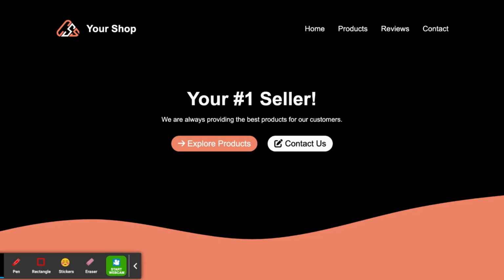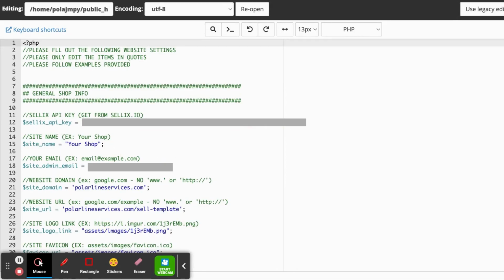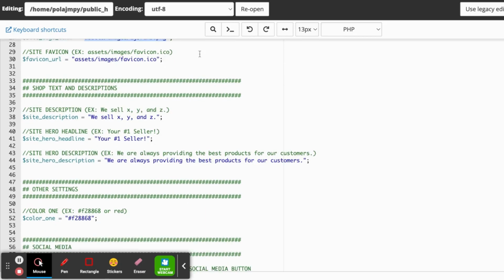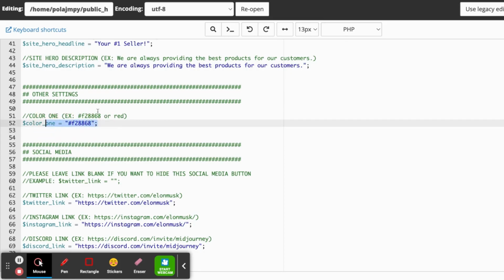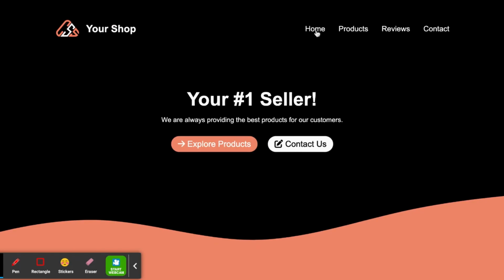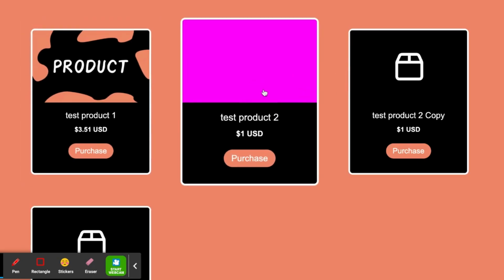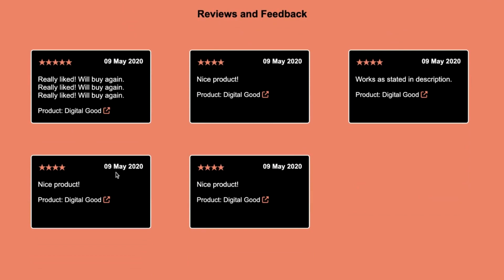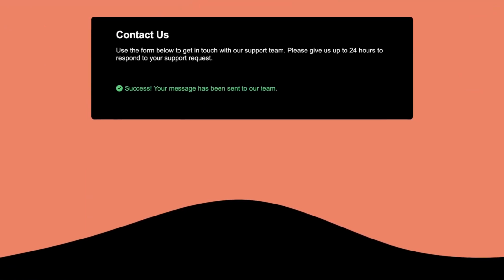All-In-One Template for Sellix - Video Guide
Sellix Theme Sellix Template

Introduction
The All-In-One Website Template for Sellix allows you to display Sellix products on your own personal site. This template comes with many customizable features, including: color scheme, social media icons, SEO optimization text, custom hero section description, and more! This template is based on the Sellix.io API.

There is no longer a need to send your customers to a visually unappealing website using a default design that every other seller uses. This template allows you to send them to a custom site with an attractive design! The All-In-One Website Template for Sellix is easy to install and even comes with an installation guide video. Please take a look at the included video below to preview the site.

What's
Zip file containing all website template files
Video installation and instructions guide

What is Sellix
Sellix is a "platform makes it easy to sell digital products like subscriptions, tokens, downloads and anything digital." Sellix makes selling digital goods simple, quick, and seamless.

sellix themes
sellix template
sellix theme
sellix io
sellix.io
shoppy template
shoppy theme
sellix shop

how to sell templates online
content selling website
how to make a website to sell products
how to sell templates on envato
website buy and sell
platforms to sell digital products
ecommerce website template